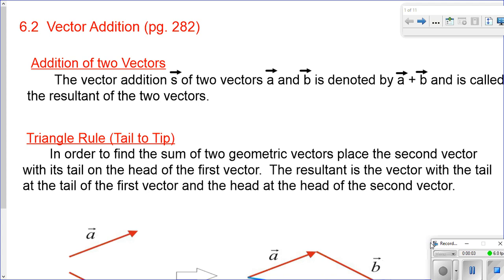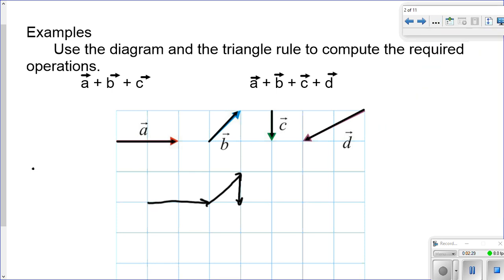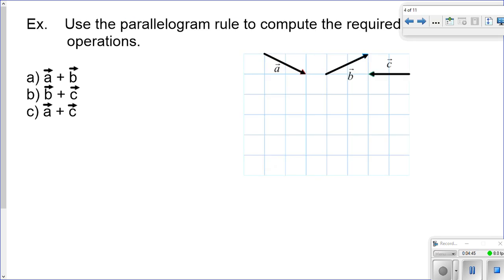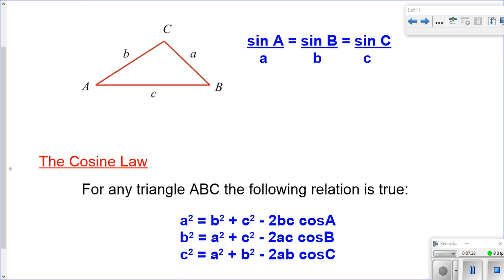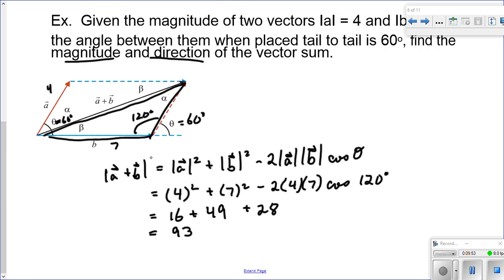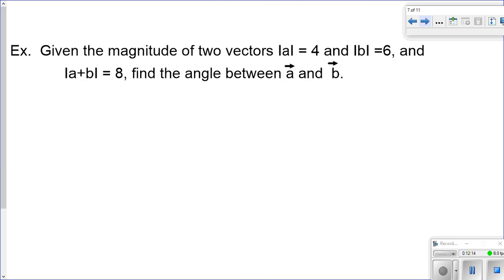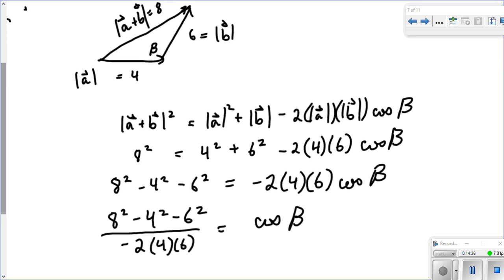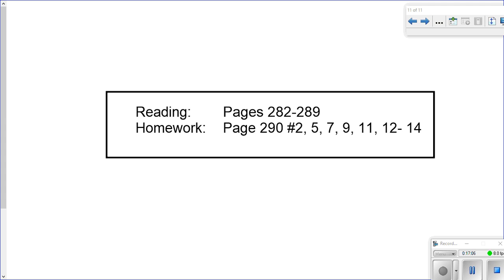6.2 Vector Addition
6.2 Vector Addition